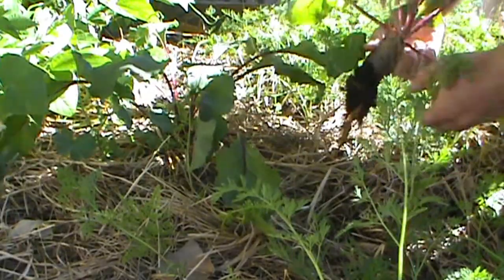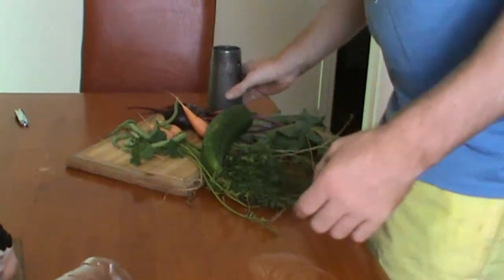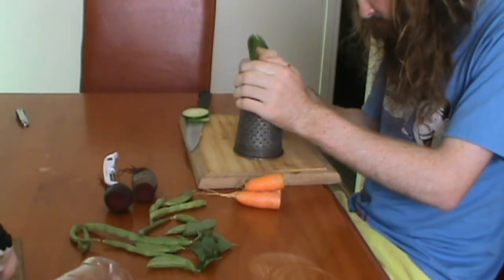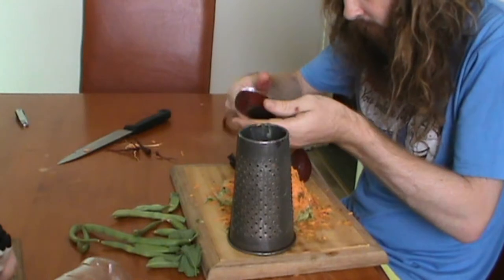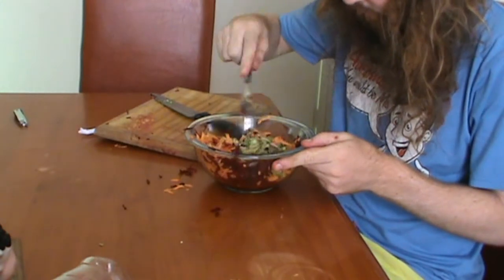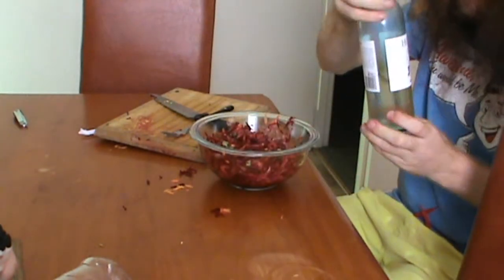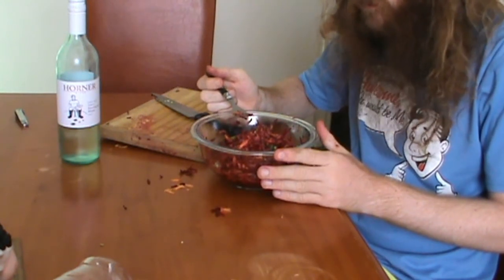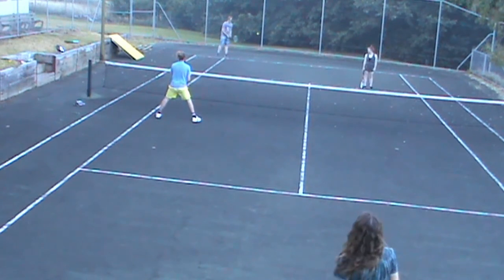Making Food with Nathan Douglas Day #2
It's been a long time coming but finally the second episode of your favourite series, Making Food with Nathan Doulgas Day is here!
I made some mistakes in the editing part of making this video and they took a very long time to work out so that it was at the very least watchable.
But I think I've done it and I'm very happy with this one.

My thanks for this video go to my family, Joel and Ellen who made guest appearances in this episode and my especial thanks go to Jed for donating his voice once again.